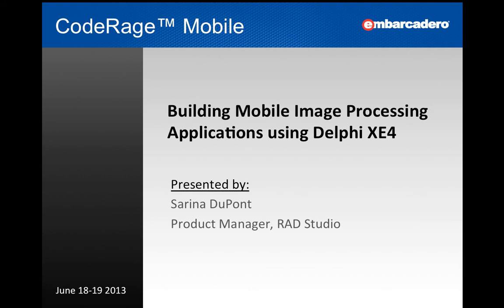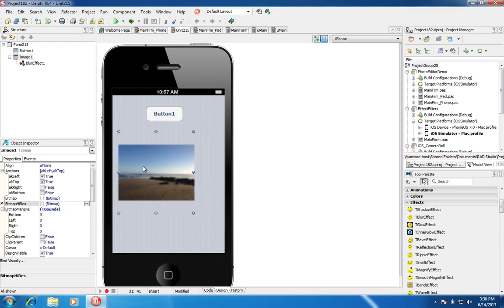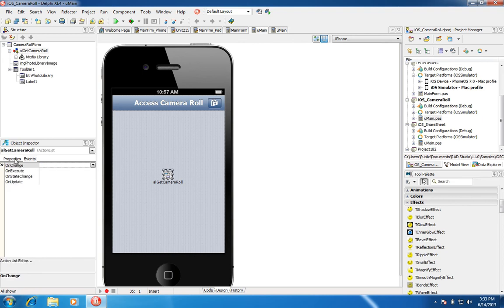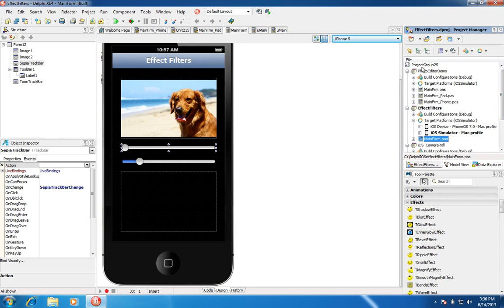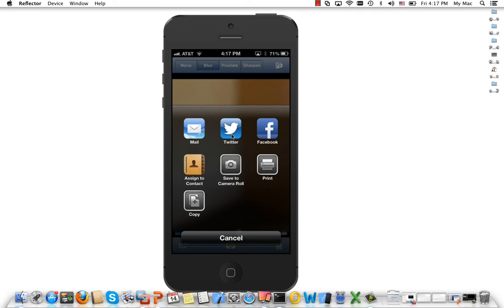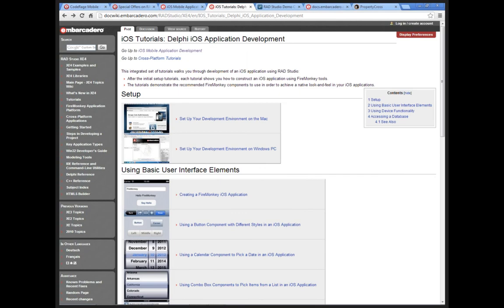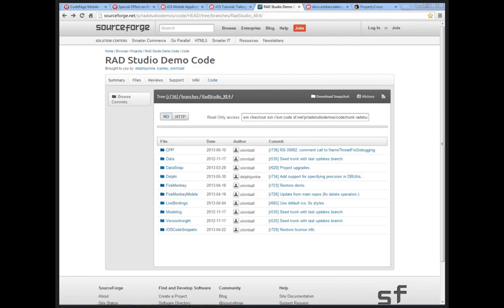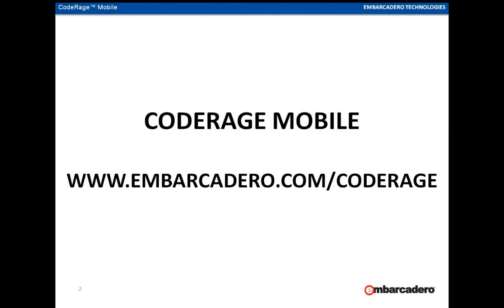2013-06-19-1030 Building Mobile Image Processing Applications using Delphi XE4 - Sarina Dupont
This session will show you how to combine the TCameraComponent with FireMonkey's wide range of image effects and transformations to create cool, mobile image processing applications. You will learn how to build a Photo Editor application, use multiple image effects with input and output filters, and share the processed images with other applications. You will also learn how to share the resulting image with other applications on your iPhone using iOS ShareSheet.

Sarina DuPont, Embarcadero Technologies

This session took place on Wednesday, June 19, 2013 at 10:30am PDT.